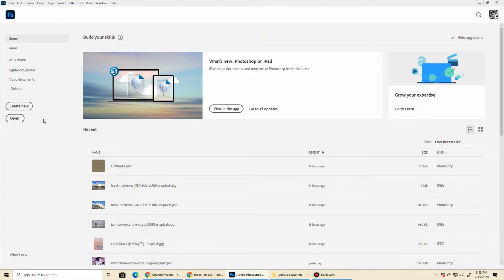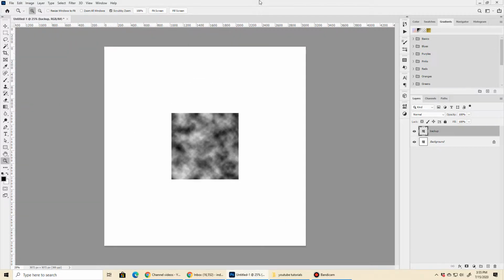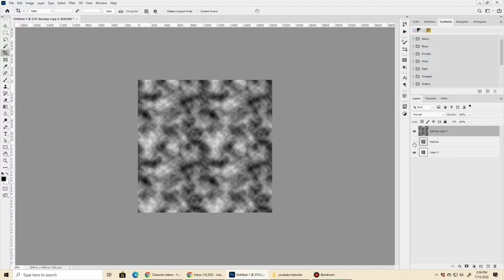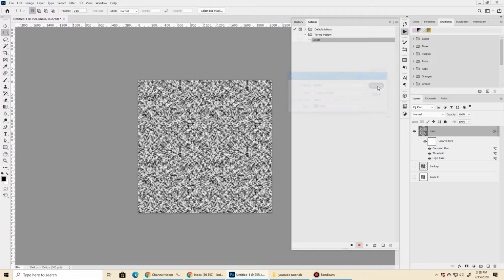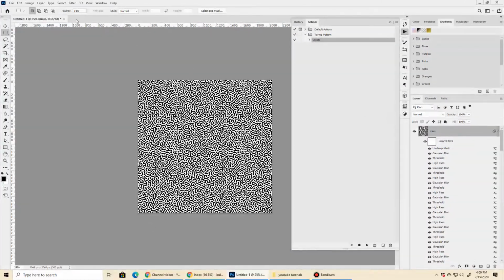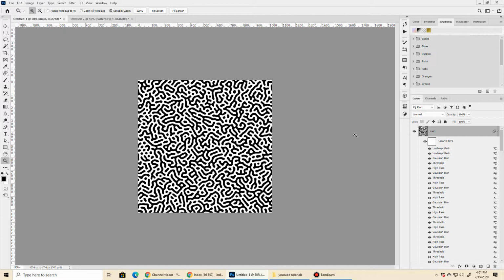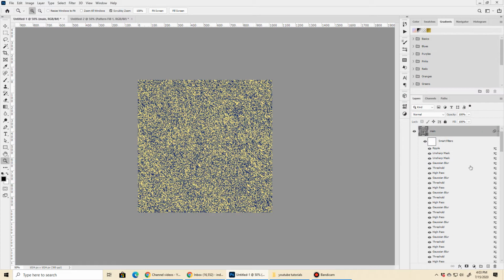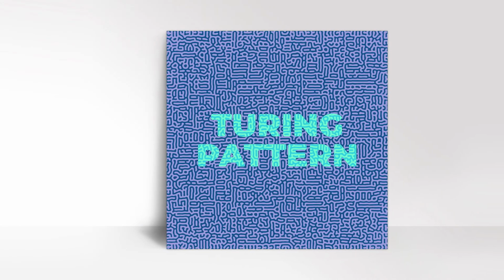How to create seamless Turing Pattern (Reaction Diffusion) in Photoshop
In this video, we will create a seamless Turing Pattern, also known as Reaction Diffusion Pattern, in Photoshop. A basic pattern is created at first, and then I show how you can add additional filters to transform it into unique variations.